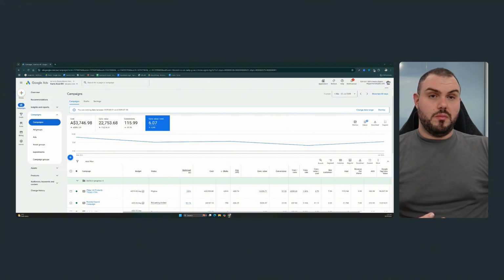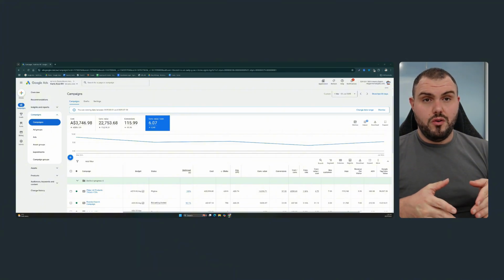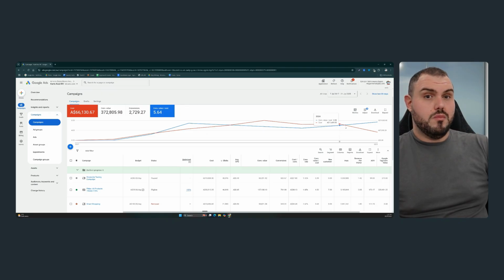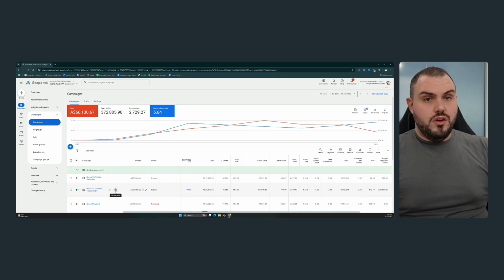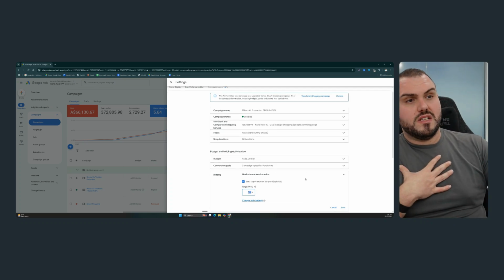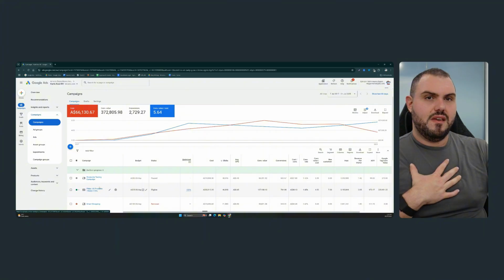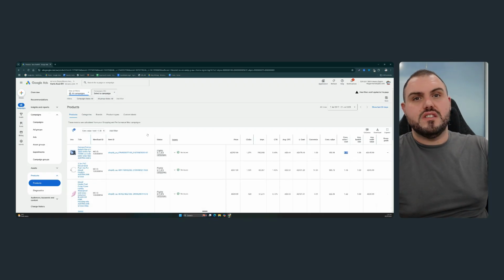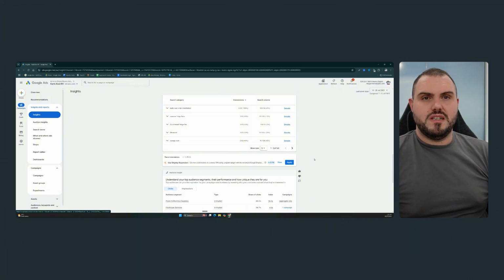Low Google Ads ROAS? Easy Ways to Fix it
Struggling with low ROAS in your Google Ads account?

In this video, I walk you through how I identify and fix poor return on ad spend (ROAS) inside a real eCommerce client account. This method applies whether you're running Performance Max, Shopping, or Search campaigns — and it works even on small budgets.

🎯 What You’ll Learn:
- How to determine if your ROAS is *actually* bad
- Why benchmarks are misleading (and what to look at instead)
- My 3 most effective levers for improving ROAS
- Common hidden issues in asset groups and product feeds
- How to use diagnostics and data filters to improve performance

🔗 Other Links:
• Lean Lifestyle Agency Playbook → [Insert]